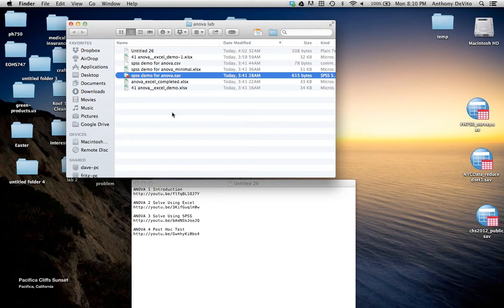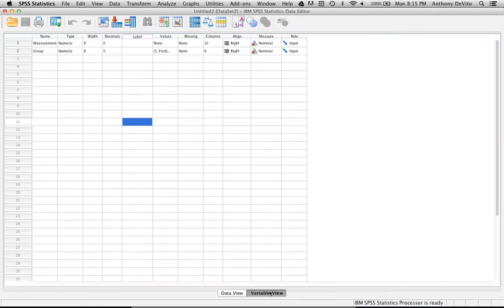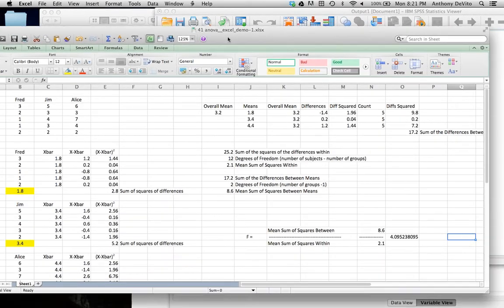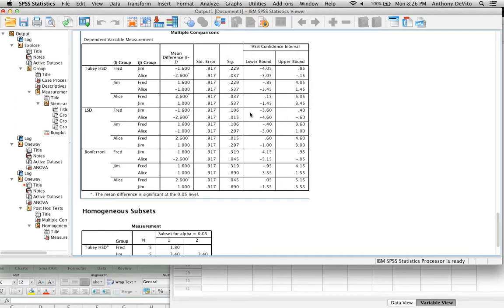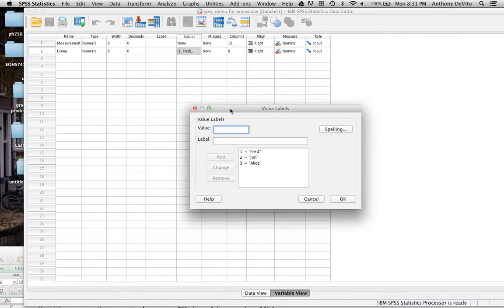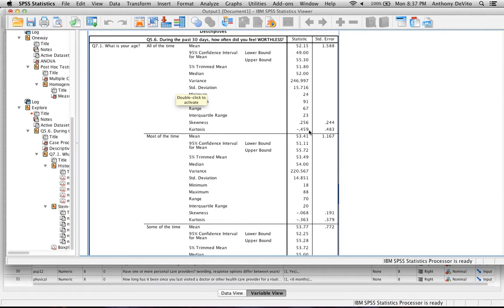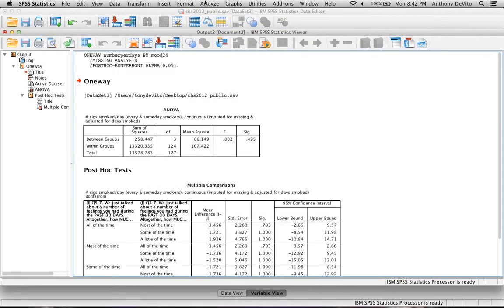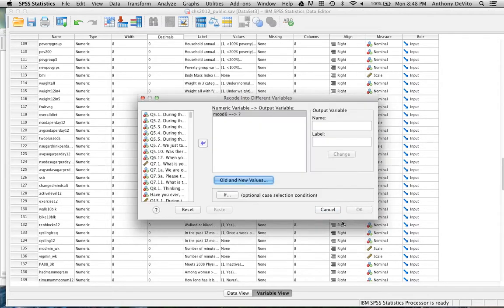Lab Session 5 5 14 part2of2